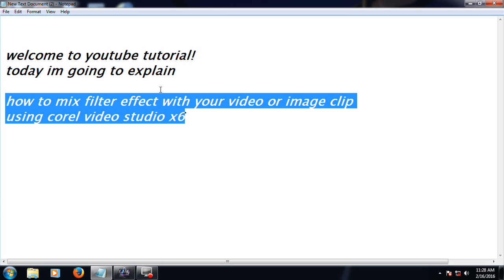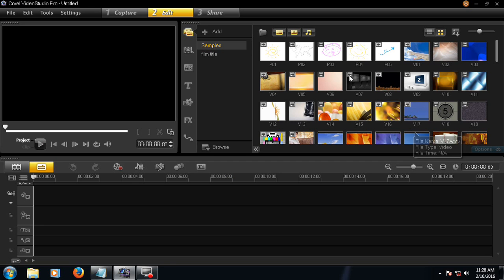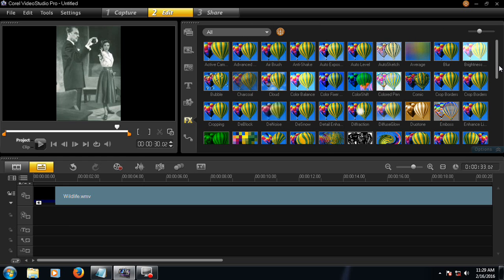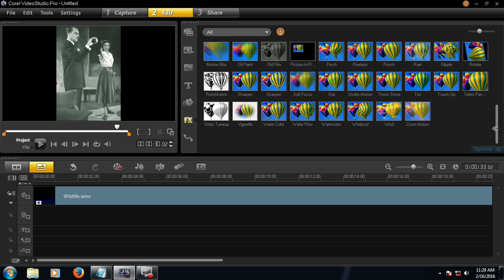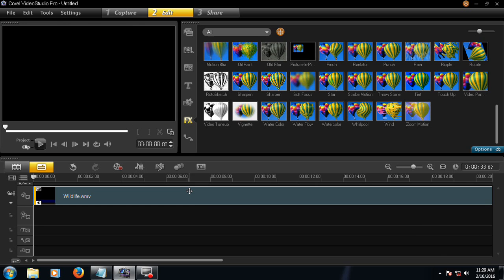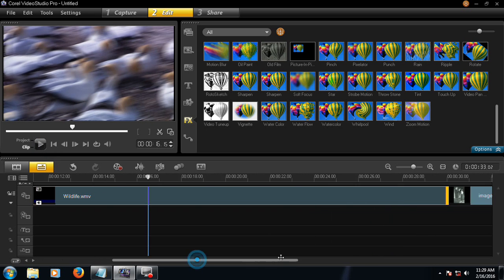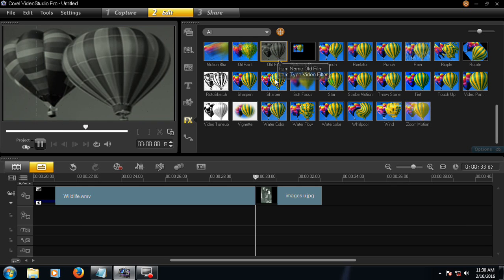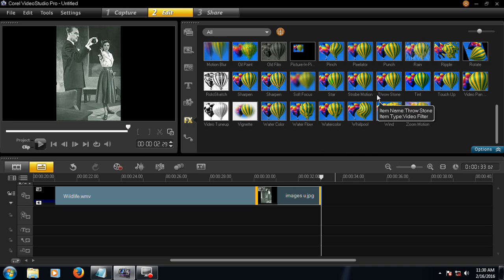How to mix filter effect with your video or image clip using corel video studio x6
In this tutorial i show you how to mix filter effect with your video or image clip using corel video studio x6